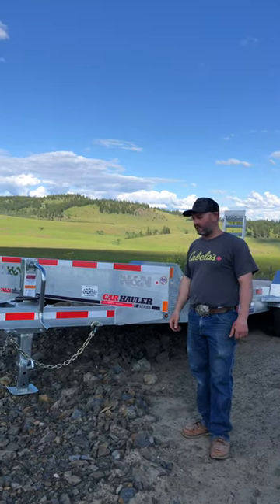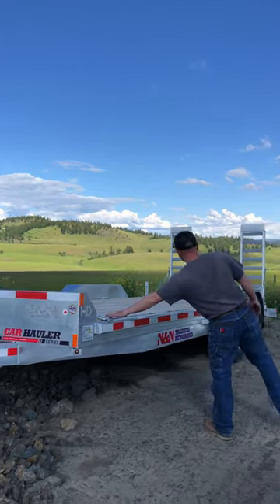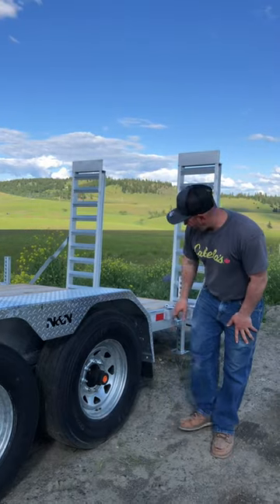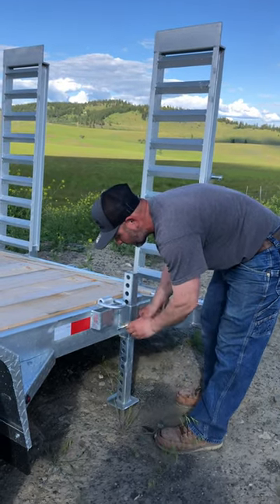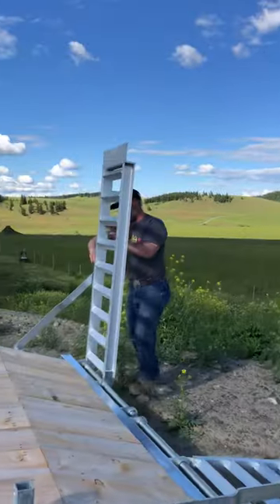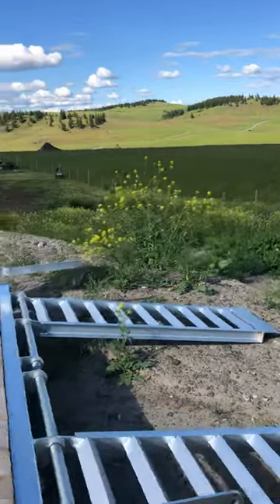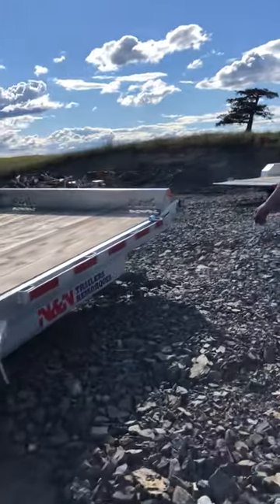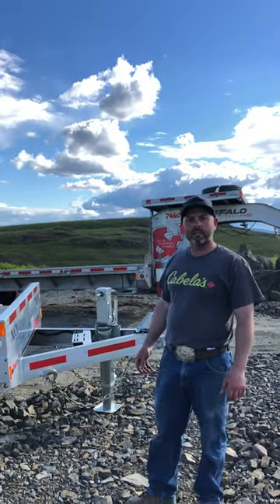N&N Galvanized Car Hauler Series- Model ICH-HD-20,15K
Walk around video of N&N's Galvanized 20 Foot Car Hauler Series Model ICH-HD-20,15K